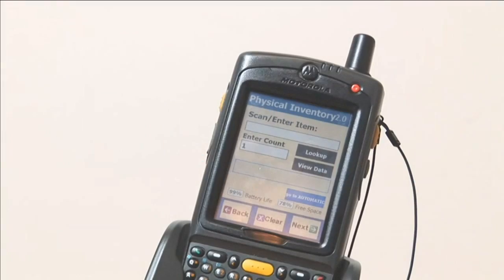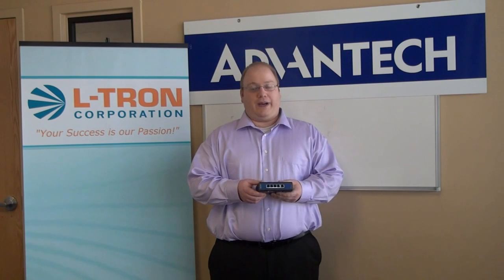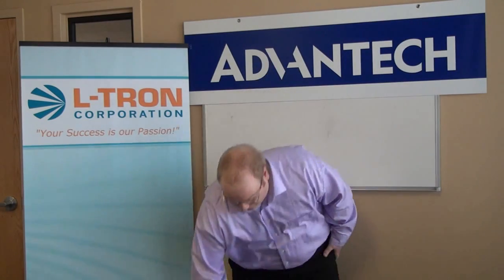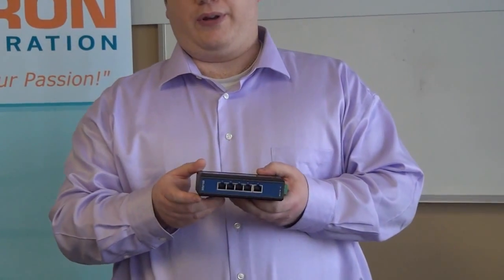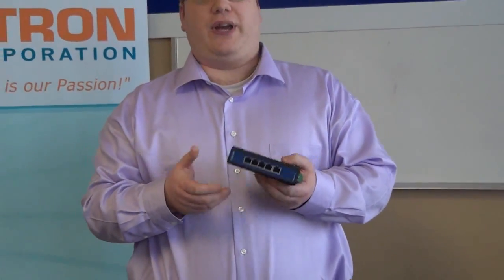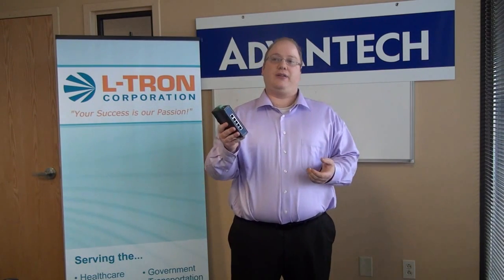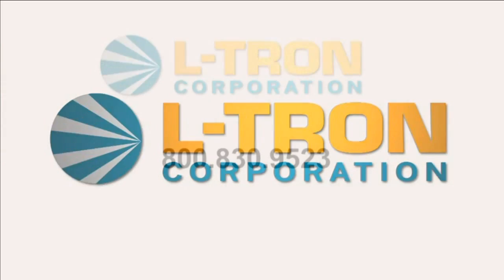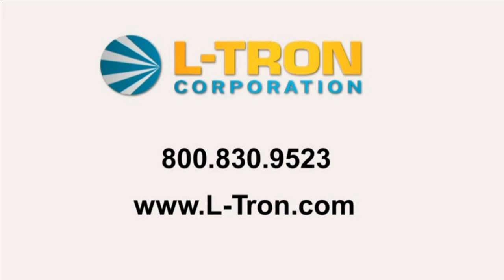Advantech EKI-2525 Ethernet Switch Product Overview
In this video, Jeremy Miller, our Advantech Product Specialist, talks about the EKI-2525 Ethernet Switch and answers a couple of main questions.